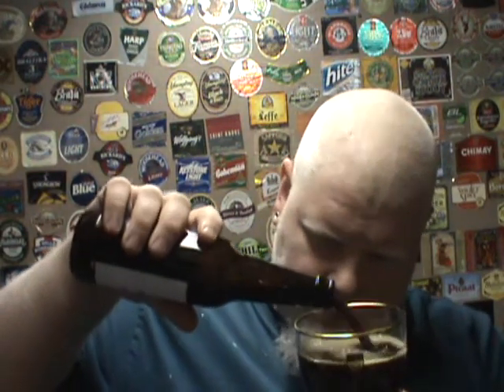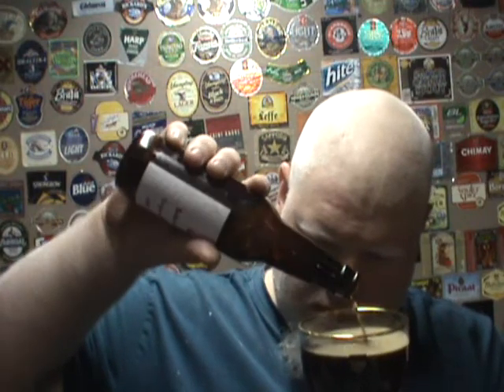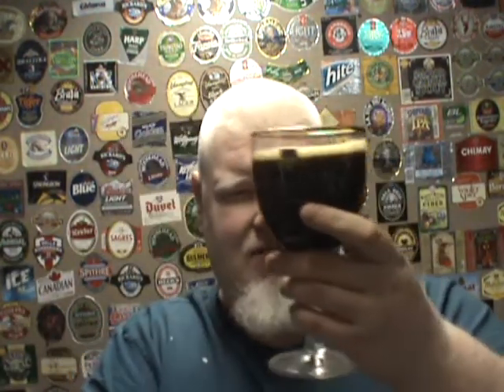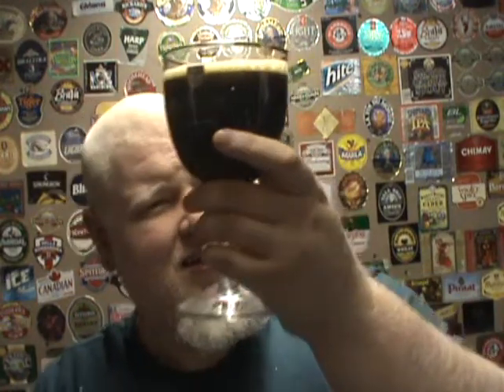Brother Brau Robust Porter : Albino Rhino Home Brew Review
Looking at another home brew of the brothers Devin and Jared.